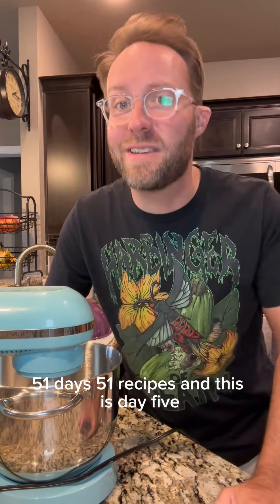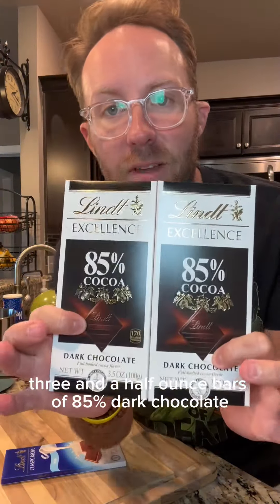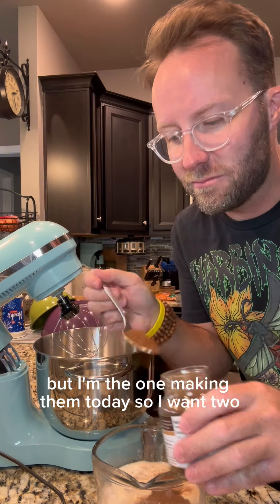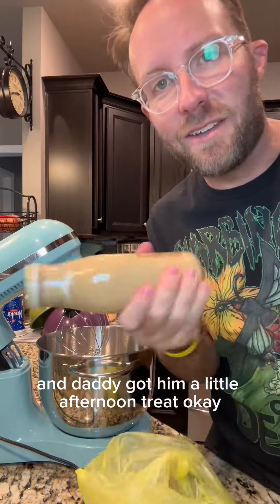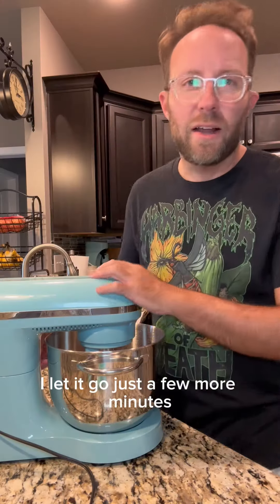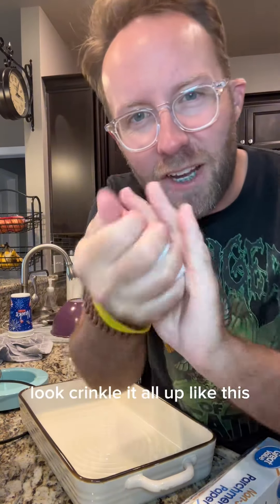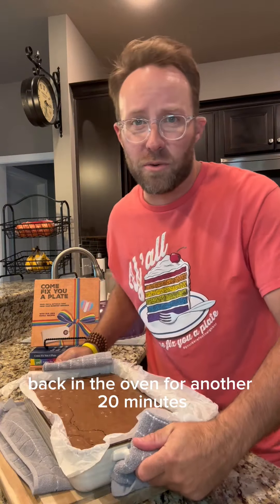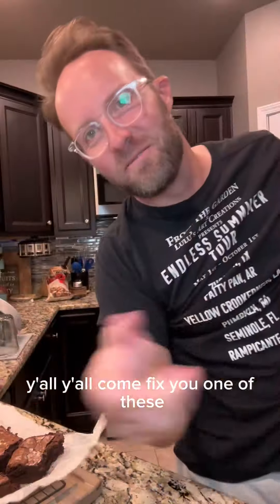Day Five of Come Fix You a Plate cook-along